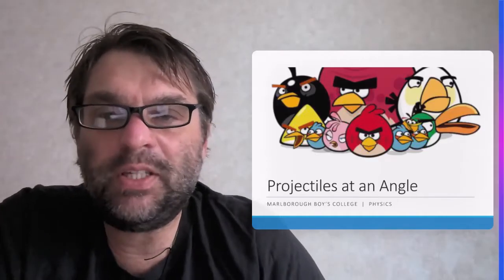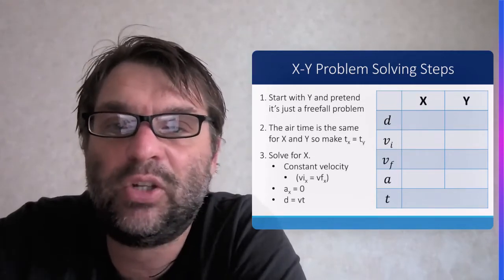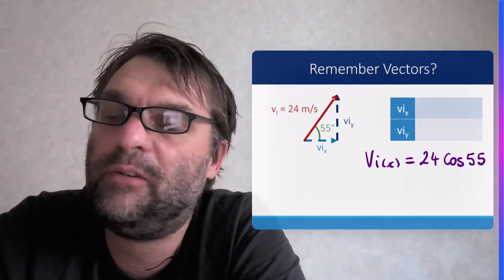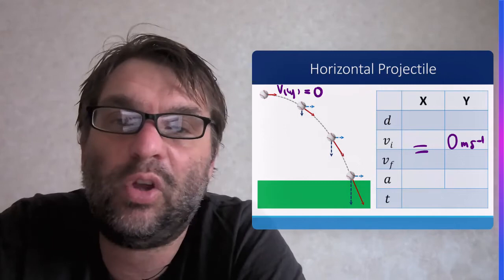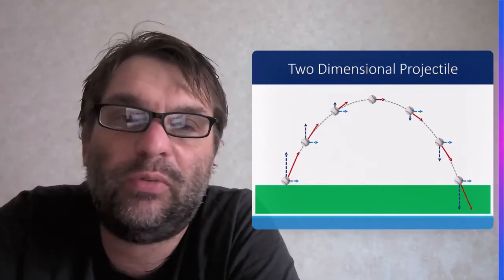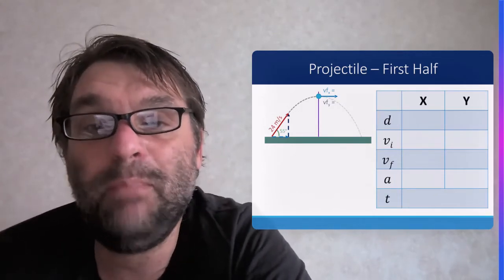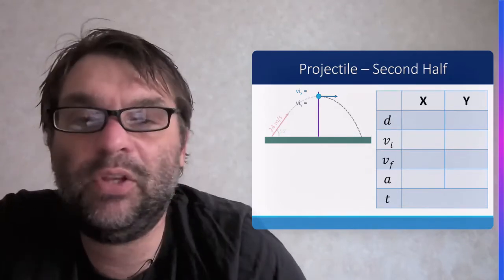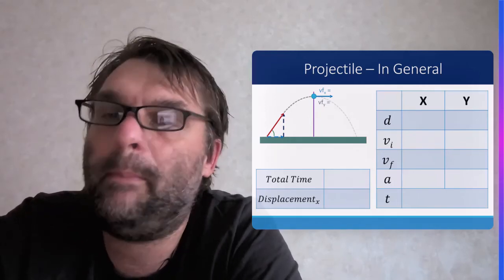L2 NCEA Physics - Projectile Motion at an Angle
L2 NCEA mechanics lesson on projectile motion on 2 dimensions.